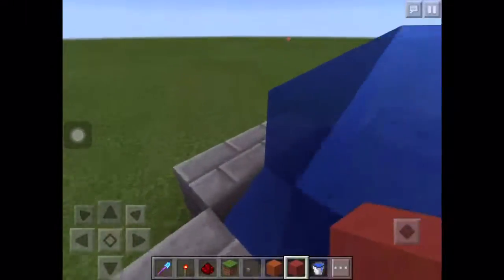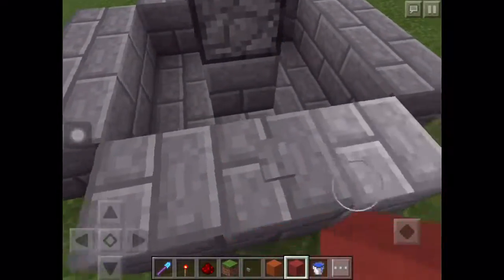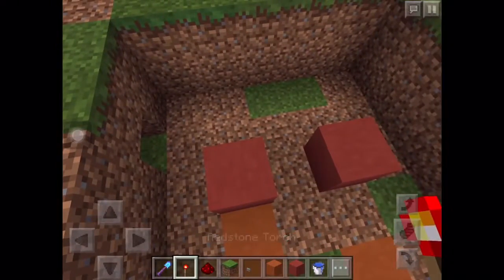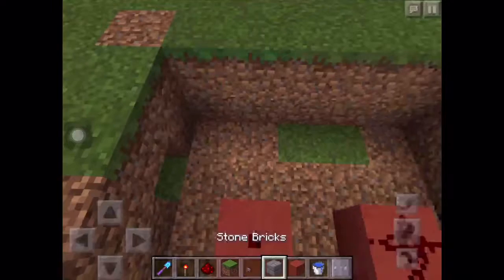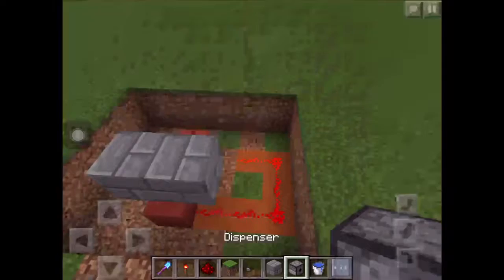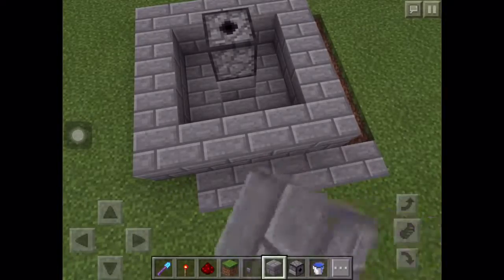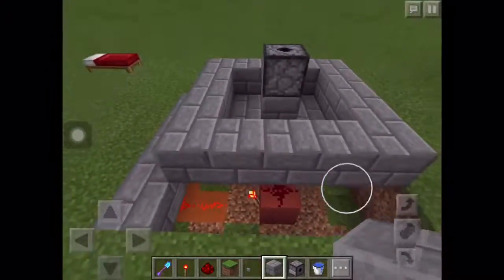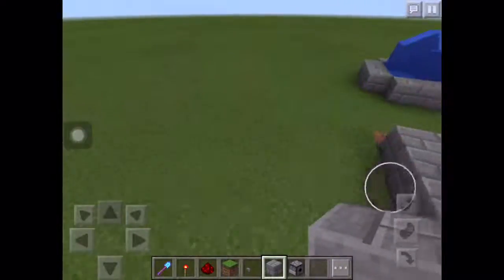Minecraft PE | How to make a Automatic Fountain 0.15.0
None! FB fan page Under construction